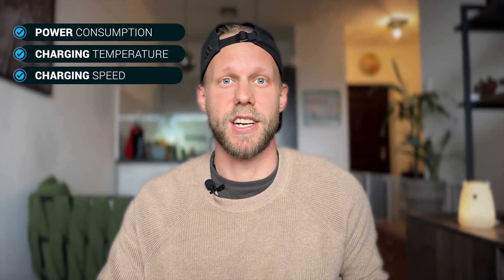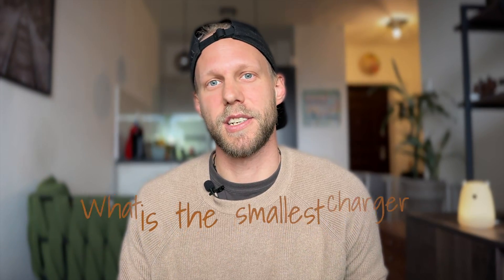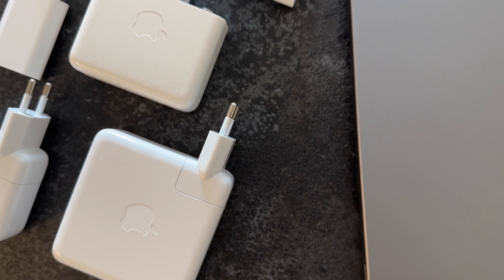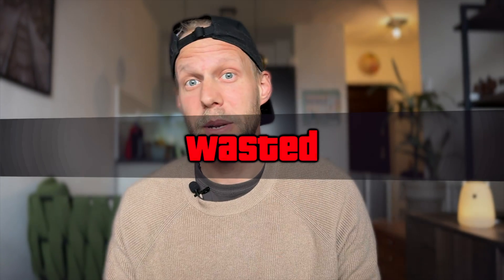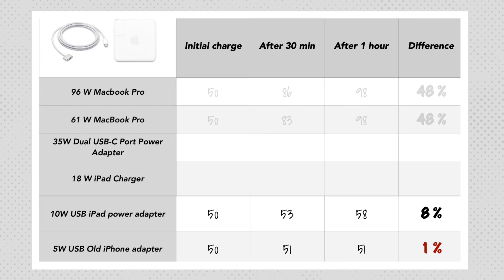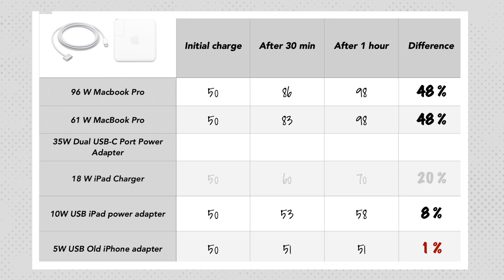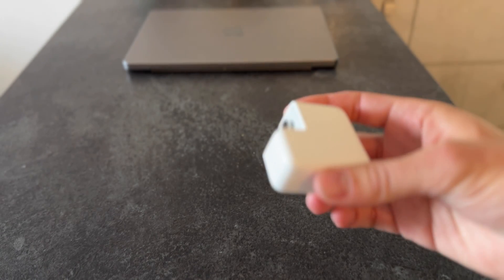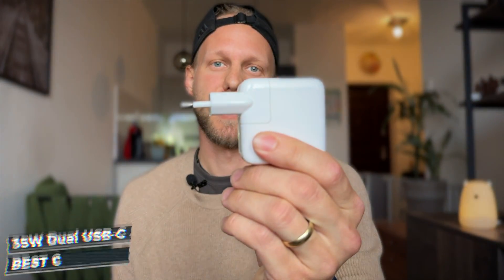Can you charge your MacBook with an iPhone charger?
What is the smallest charger you can take for traveling which will sufficiently charge your Mac? I tested all for you and I have surprising results!

⏱ TIMESTAMPS
0:00 - Why MacBook charger is so big?
0:33 - Smallest charger for Mac?
1:22 - Charging test setup
1:42 - Apple 5W USB Power Adapter
2:02 - Apple 10W USB iPad Power Adapter
2:24 - Original MacBook chargers 96W and 61W
3:00 - Apple 18W USB-C Power Adapter
3:35 - 35W Dual USB-C Port Power Adapter
4:04 - Charger test WINNER!